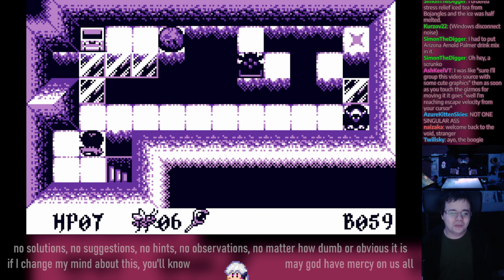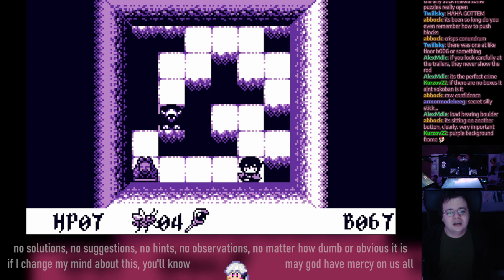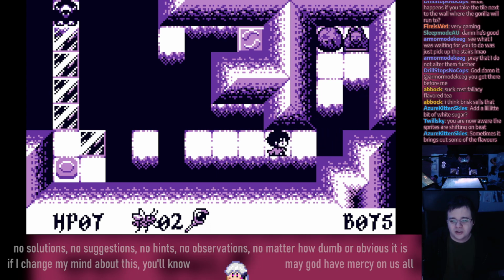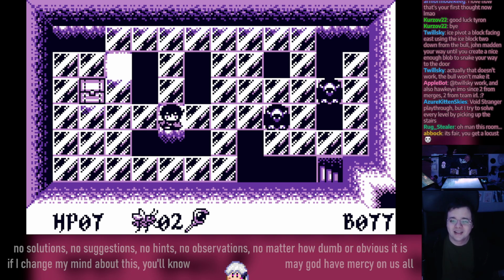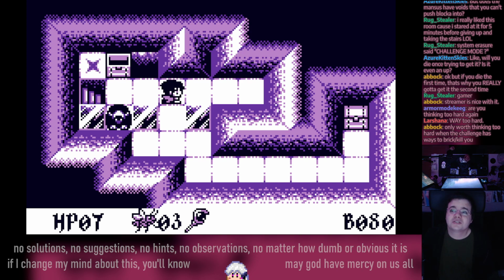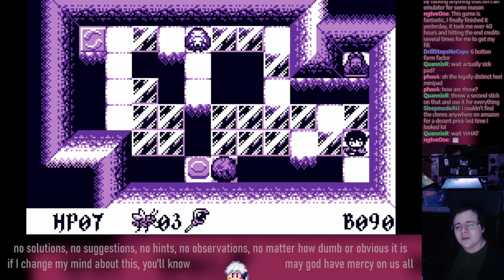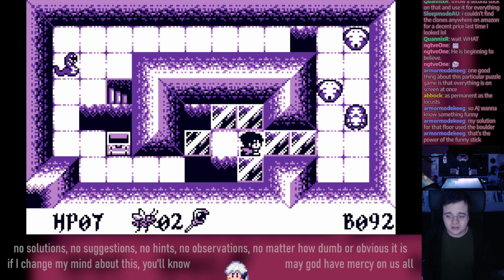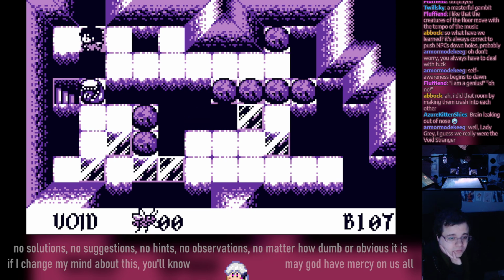David Sirlin's Sokoban RELOADED 02